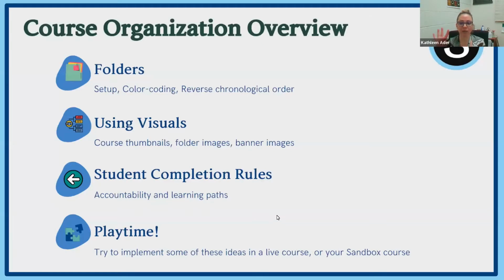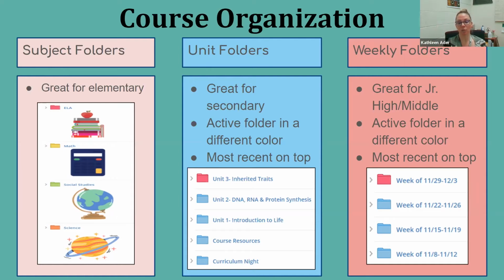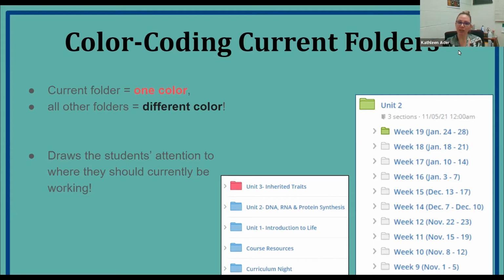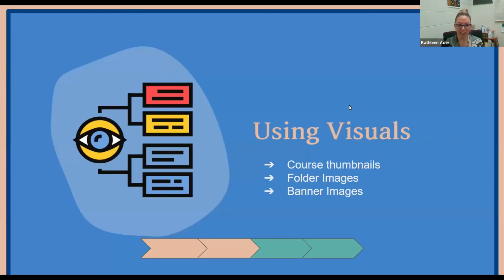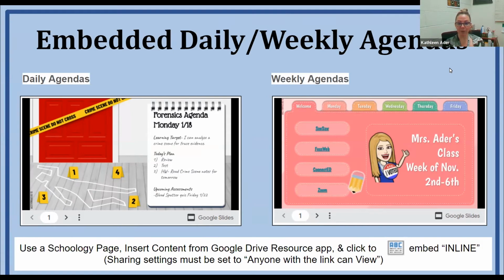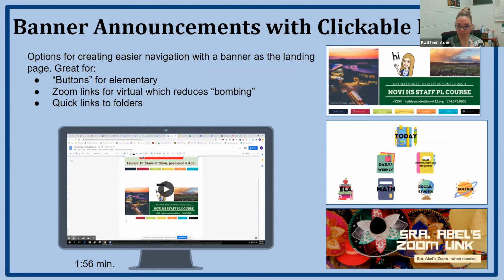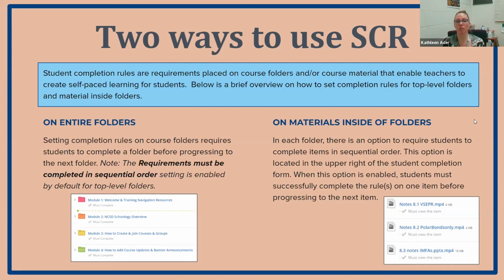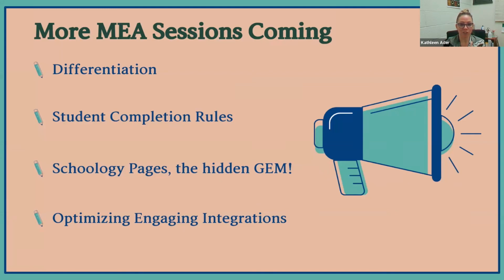CKA TE TECH Schoology Optimizing your Course Organization for Student Success